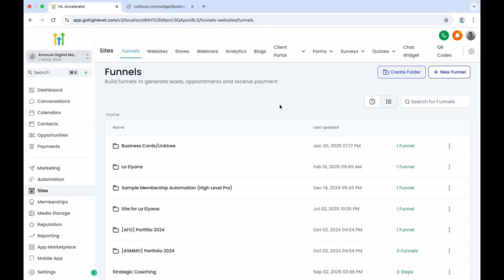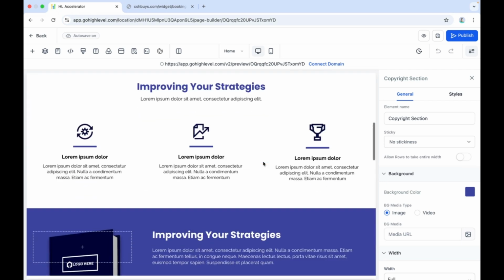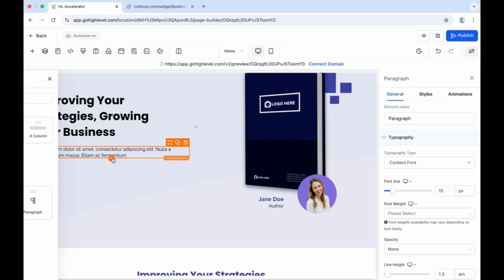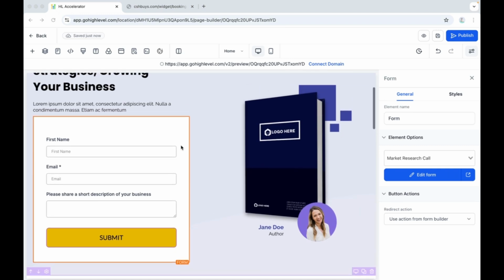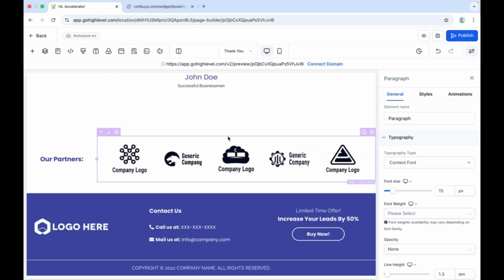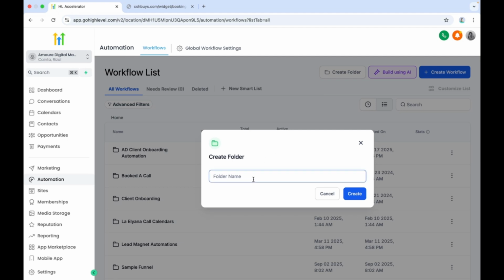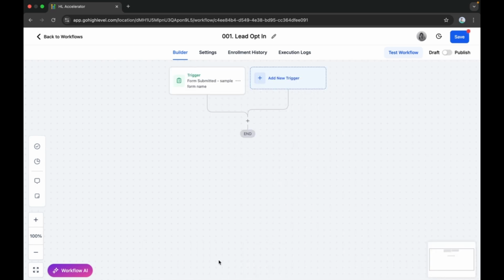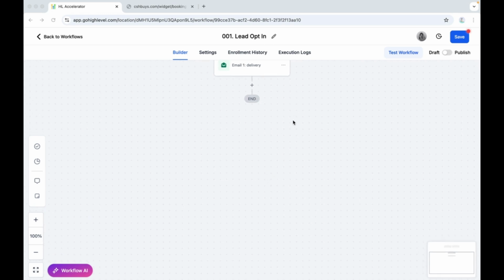GHL: Build a Lead Funnel in 10 Mins (No Tech Skills Needed!)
Grab your FREE guide on 10 Smart Ways to Get Leads

Build a lead funnel in 10 mins and watch how fast you can start capturing leads without the stress of complicated tech or endless trial and error.

In this video, I’ll walk you step-by-step through creating a high-converting lead capture funnel that works even if you’re brand new.

Funnels are the backbone of online business growth, and the sooner you set one up, the faster you’ll stop losing potential clients. With this 10-minute system, you’ll learn how to design your funnel, set up your lead magnet, and optimize it for conversions—all in record time.

Whether you’re a coach, service-based business owner, or entrepreneur tired of chasing clients, this quick tutorial will give you a proven method to get results fast. No fluff, no wasted hours—just a simple process that generates leads on autopilot.

Stay until the end, and you’ll discover the secret tweaks that make your funnel stand out and actually convert. Start building today and turn browsers into paying clients!

See you inside the community!